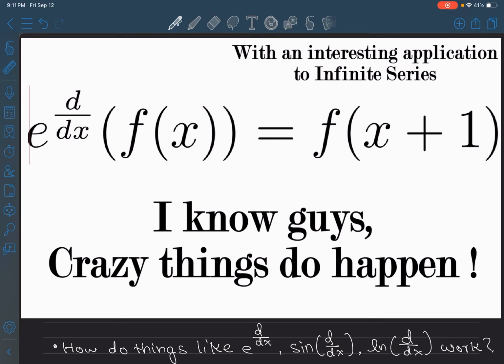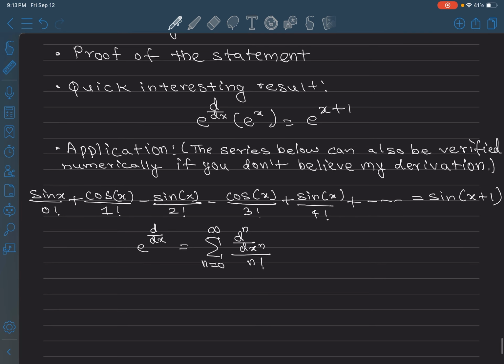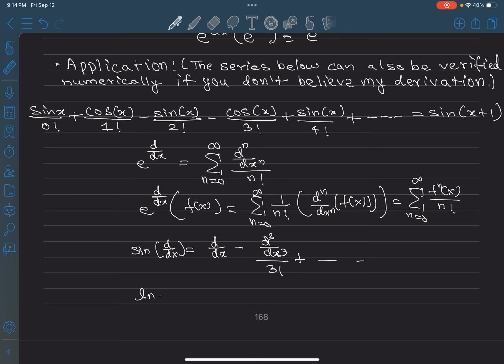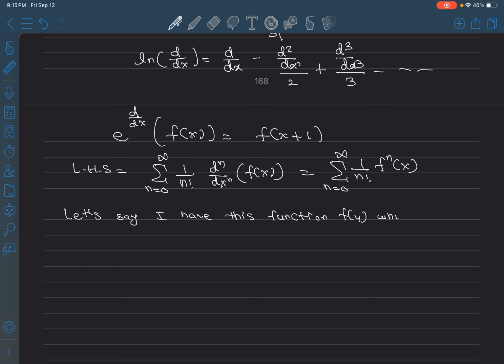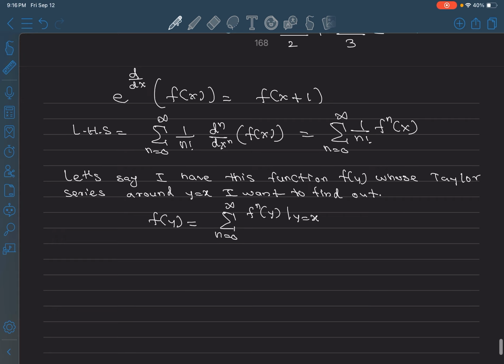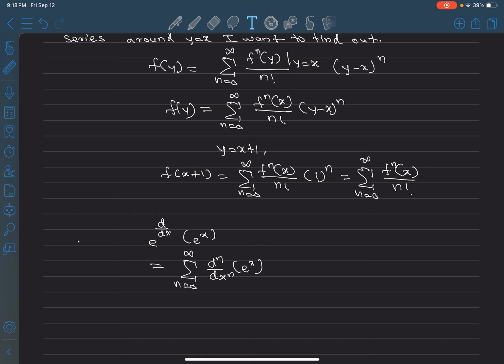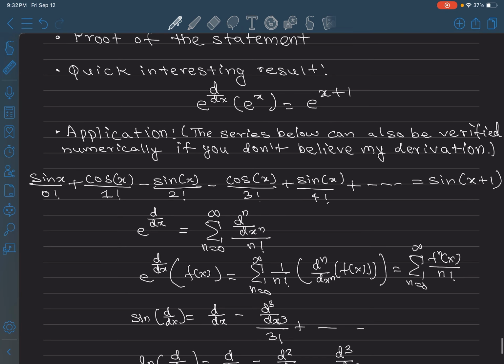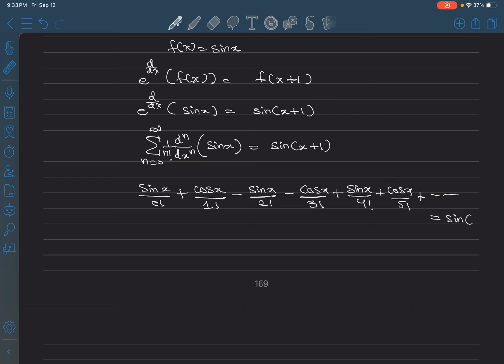I know guys, Crazy things do happen!!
Welcome to Mathalysis World, where mathematics comes alive through humor, intuition, and deep curiosity. In this video, we will explore a crazy idea of using differential operator like a variable. Whether you're a contest enthusiast, a math major, or just a curious learner, you'll find a fresh perspective and a bit of fun.

Mathalysis World